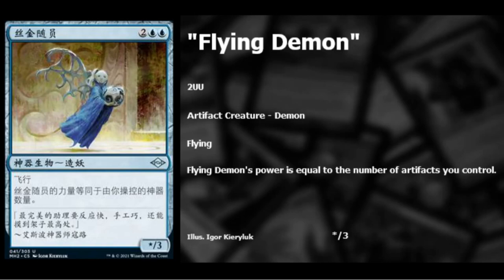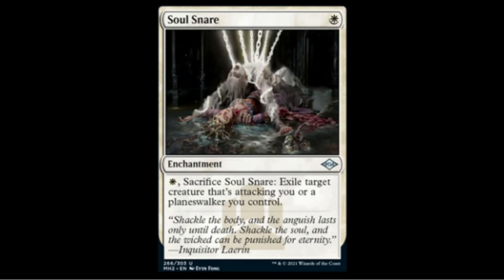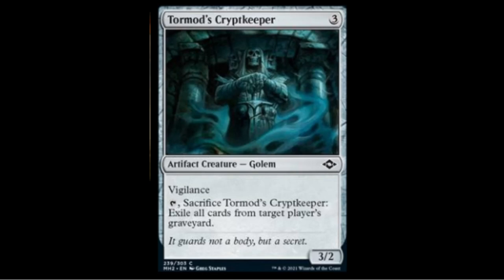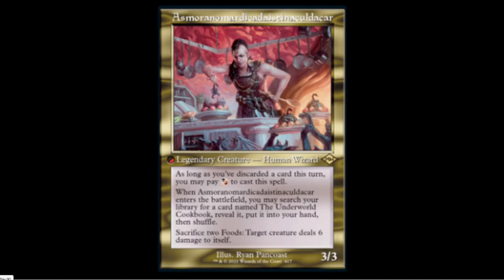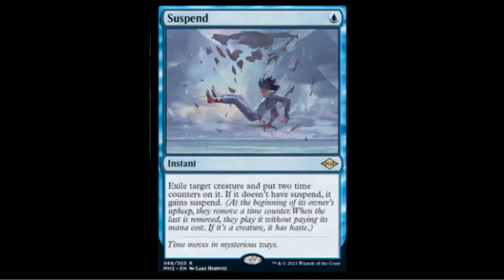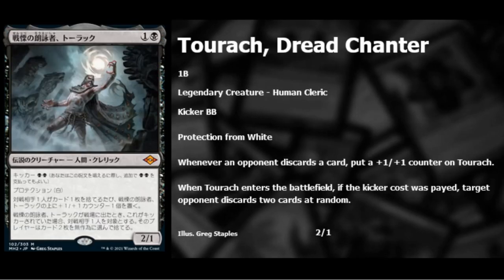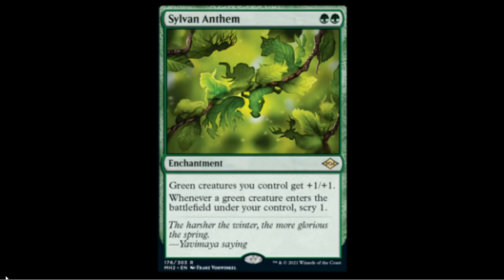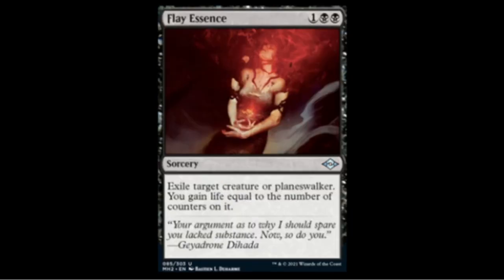They printed what in modern horizons 2 ??????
Modern horizons 2 spoiler  reviews for May 26. Can't wait to see what you think about this.